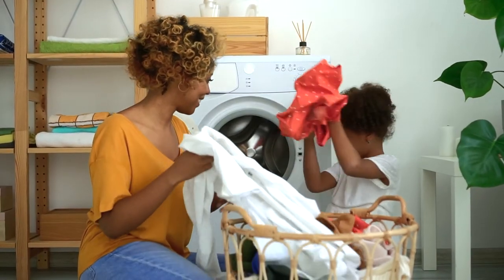Ask Amy Episode 8 v2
Since BacLock® can take up to 24 hours to purify a cloth, can we use the cloth in the meantime?
  • If we only rinse the cloth with water after every usage, won’t the bacteria grow on the cloth?
  • With proper use and care, how long does the BacLock last in the cloths?
  • How do you deep clean Norwex Microfiber?
  • What is the Ultra Power Plus Laundry Detergent made from to protect the silver agent on Norwex Microfiber with BacLock